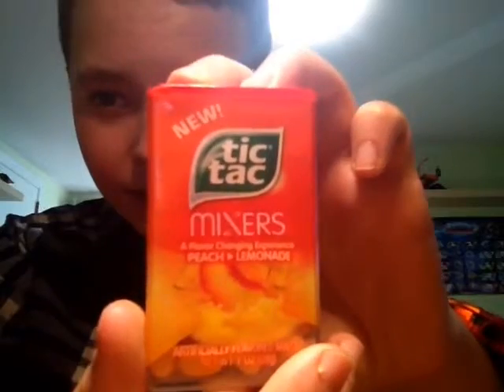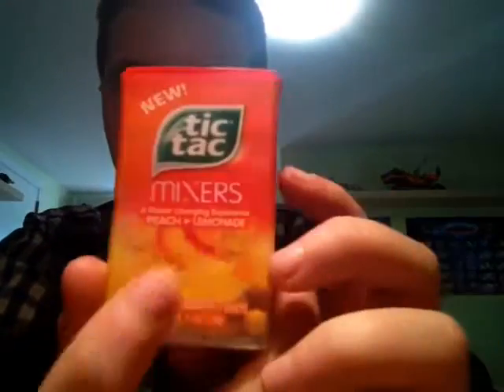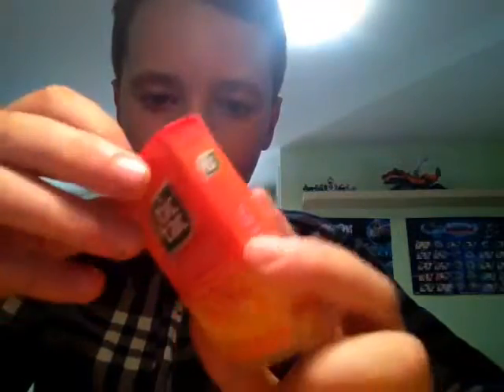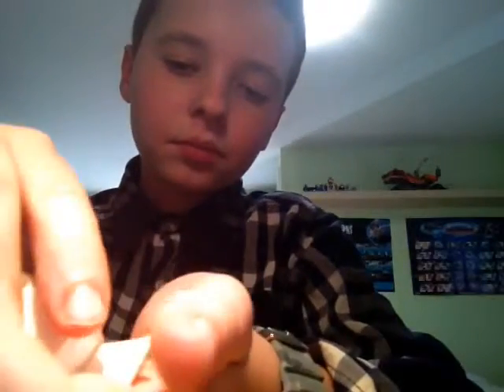Tic tac mixers unboxing ( candy)